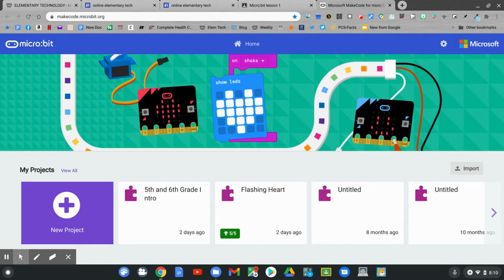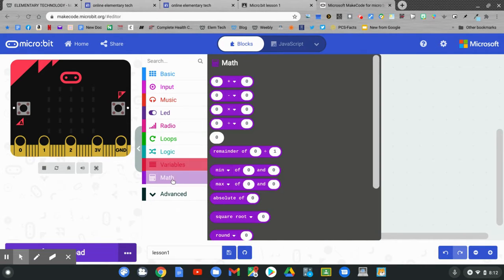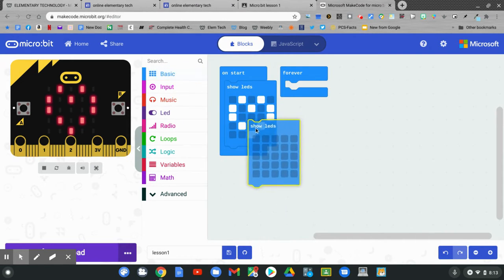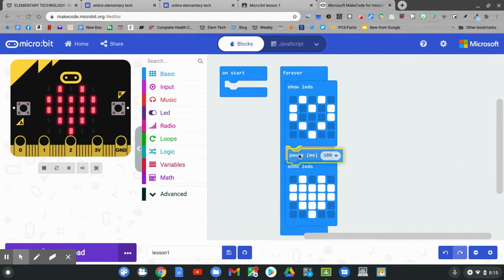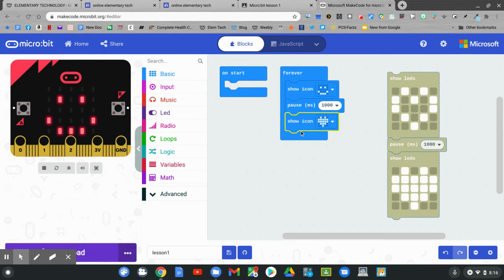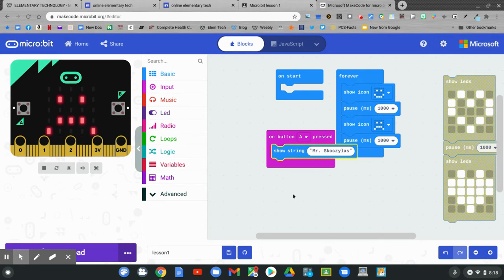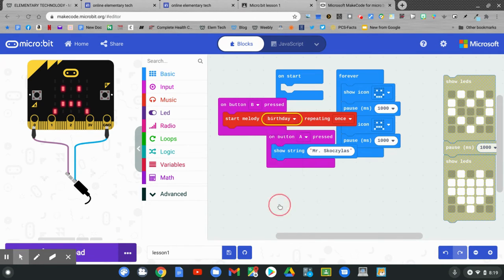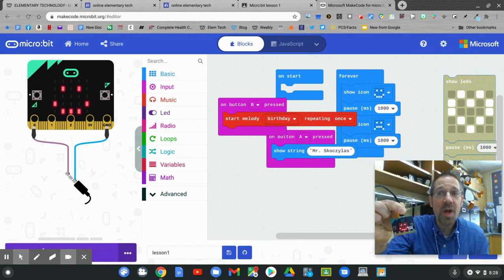2:4 2020 -5-6 Grade Micro:bit 1